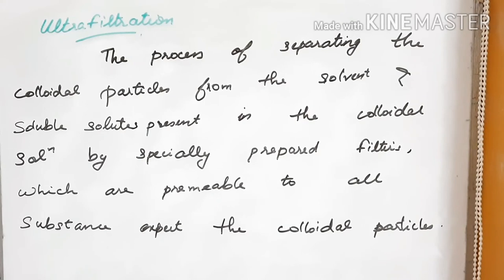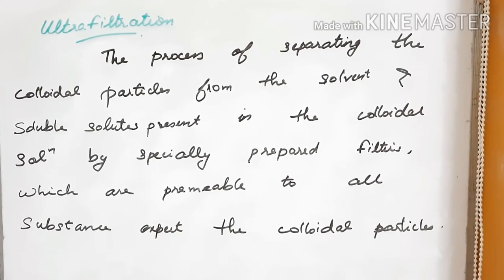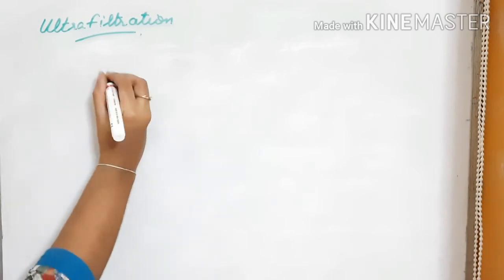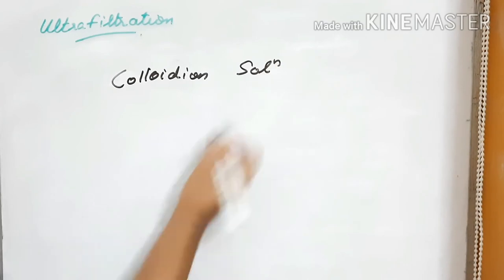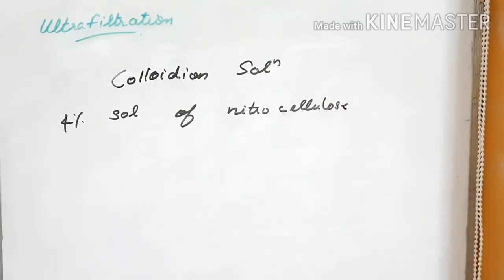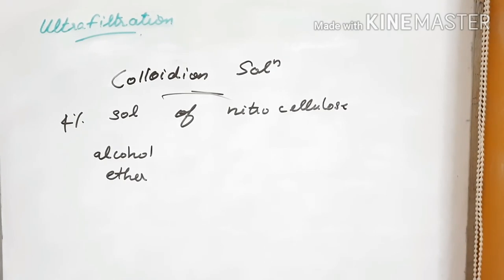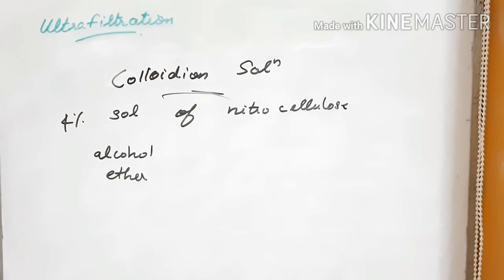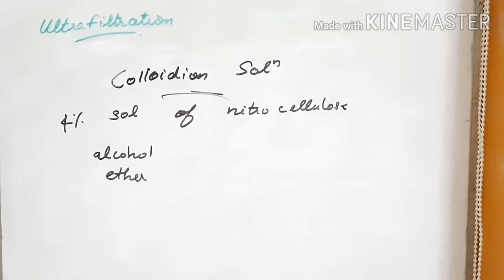Surface chemistry part 25 (Malayalam) |Class 12 chemistry chapter 5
This video covers Ultrafiltration method.